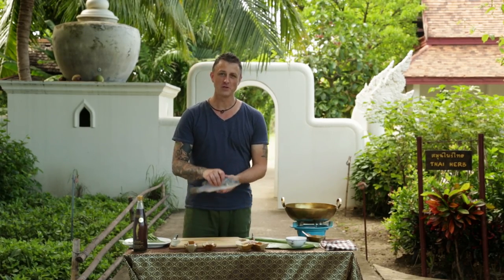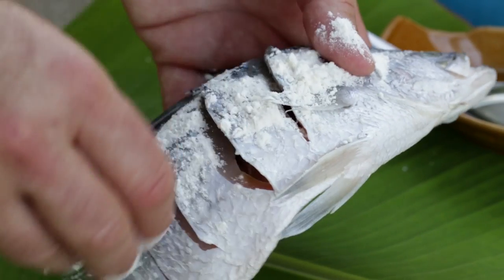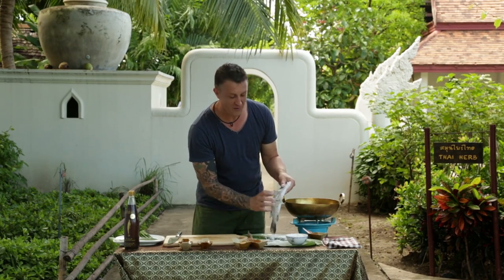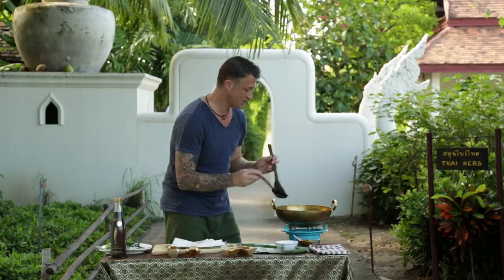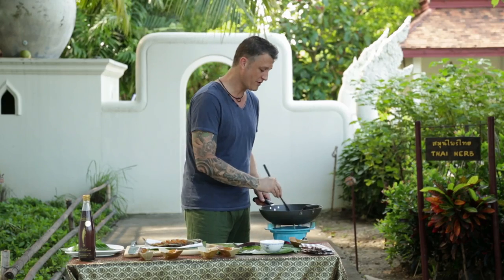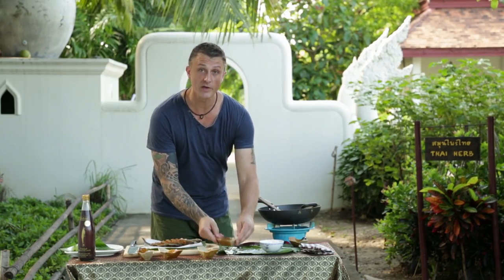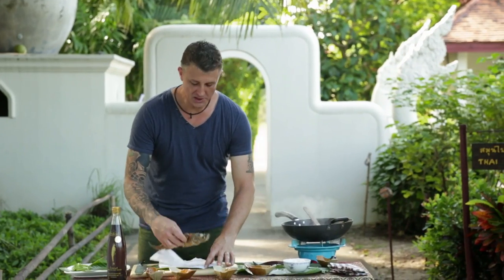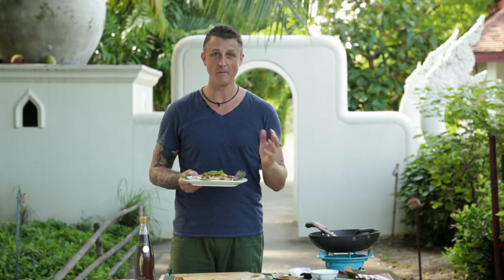Thai Crispy Fish with Sweet Chili Sauce Recipe, authentic Thai food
Duncan shows you how to create a wonderful Thai fish dish using fresh whole Barramundi. This is such a tasty way to cook fish. This is a sweet chili sauce that is drizzled over the fried fish. Authentic way of making Thai food.

Filmed on location in exotic Thailand.

ดันแคนแสดงวิธีทำอาหารจานปลาไทยที่ยอดเยี่ยมโดยใช้ปลากะพงขาวทั้งตัว นี่เป็นวิธีการปรุงปลาที่อร่อย ถ่ายทำในสถานที่แปลกใหม่ของประเทศไทย คุณชอบทำอาหาร Duncans หรือไม่? โปรดแจ้งให้เราทราบในส่วนความคิดเห็นด้านล่าง